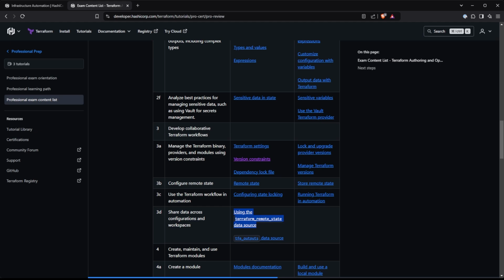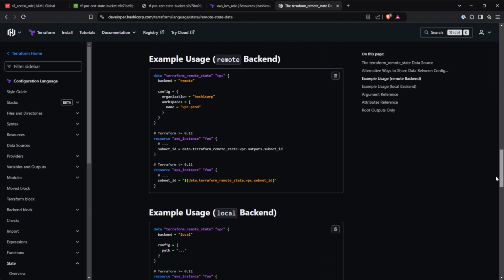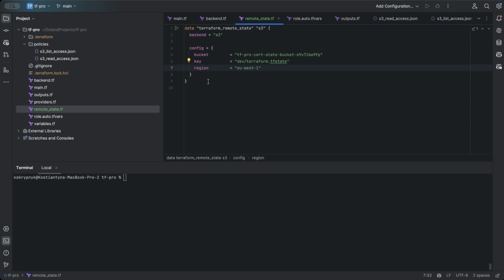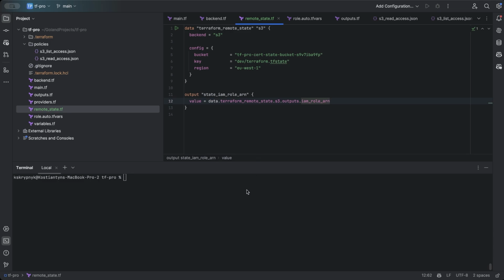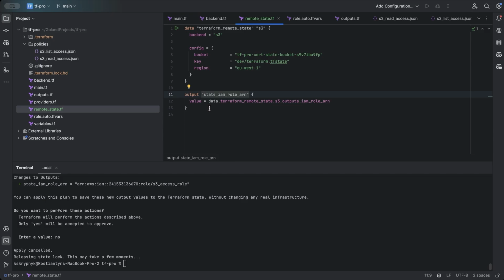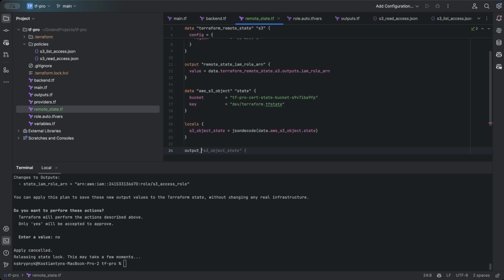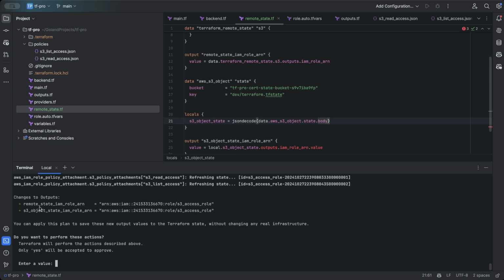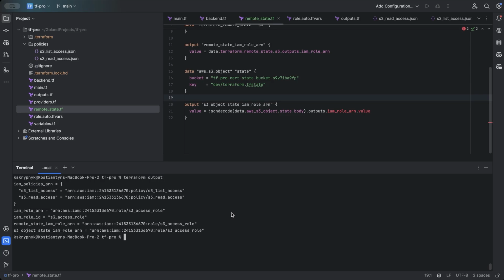HashiCorp Certified: Terraform Authoring and Operations Professional - Backend Remote State Usage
We’re excited to introduce the HashiCorp Certified: Terraform Authoring and Operations Professional course, designed to help you build expertise and achieve certification.

In this video, we’ll explore how to manage and utilize Terraform state files effectively. Learn different approaches to read and retrieve resources, ensuring your infrastructure is managed seamlessly and efficiently.